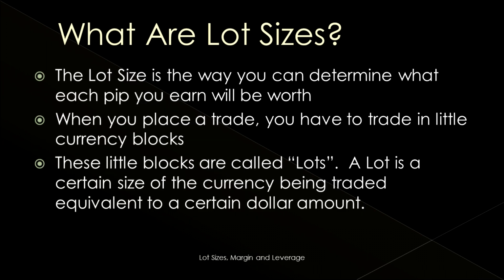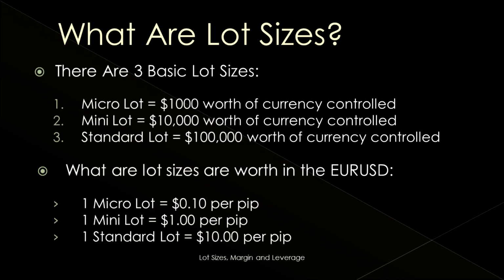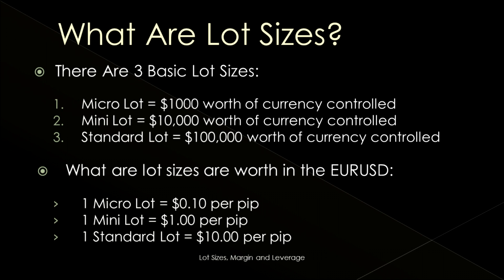Forex For Beginners - 07 - Lot Size, Margin, Leverage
In this video we discuss what are Lot Sizes, what is Margin and Leverage, how they work and how to use them. To learn more and get a free trading strategy,